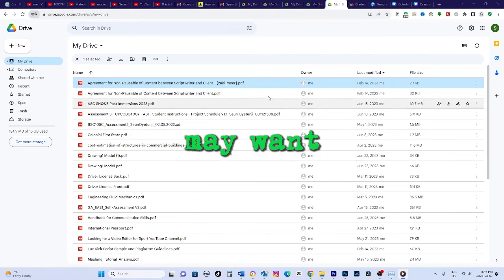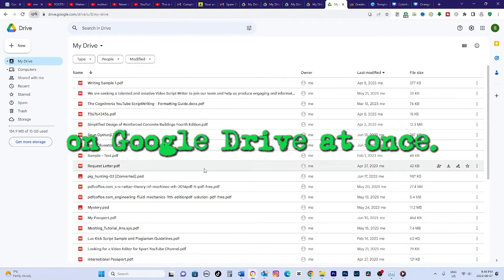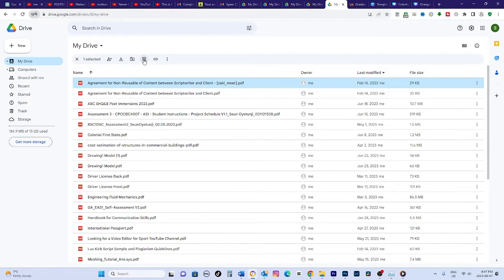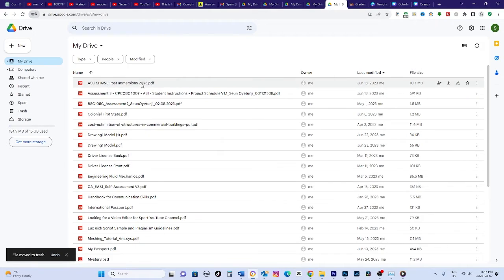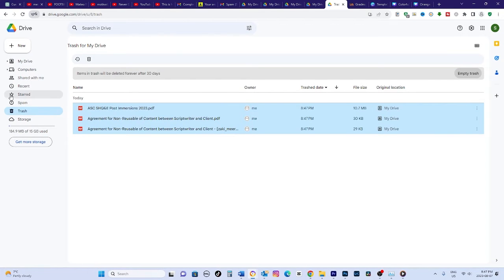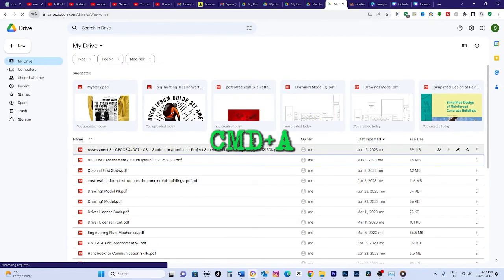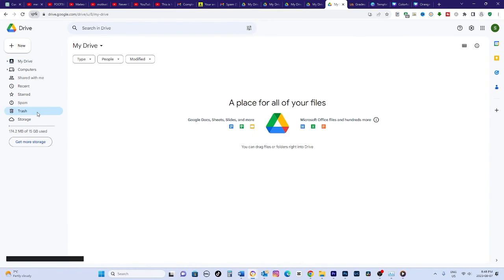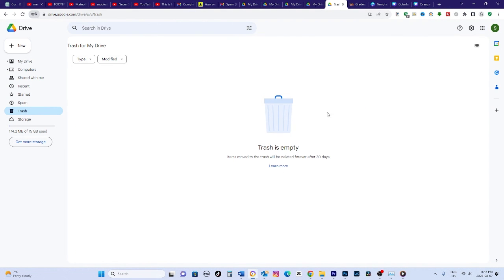Google Drive Tutorial - How To Delete All Files From Google Drive At Once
Looking to completely clear out your Google Drive storage? With hundreds of files and folders, deleting them one by one can be a pain. The good news is there are faster ways to delete all Google Drive contents at once. This tutorial will explain two simple methods to mass delete files and start fresh with a clean slate.

Decluttering your Google Drive account has many benefits. It helps you reorganize and find documents easier when there's less clutter. You also free up storage space for new files and projects. Periodically deleting old or redundant files also improves Drive's performance and syncing capabilities.

Before mass deleting, make sure to backup or export any important files you want to keep. Files deleted from Drive are first moved to Trash where they remain for 30 days before being permanently erased. This gives you a window to recover anything deleted accidentally. However, once you empty the Trash the files are gone for good.

The first method is selecting and deleting files individually. This works but can be slow with hundreds of files. A much faster way is using keyboard shortcuts to select all and delete in a few clicks. On the Google Drive homepage, press CTRL/Command+A to select everything. Then hit Delete to move all contents to Trash and empty it to confirm the deletion.

Cleaning out your Google Drive routinely will help you stay organized and work more efficiently. Avoid losing old files forever by downloading them or saving them elsewhere before deleting. And as always, make sure to have backups of important documents, photos or other data stored on Drive.

Let me know if you have any other questions about managing your Google Drive storage and deleting files!